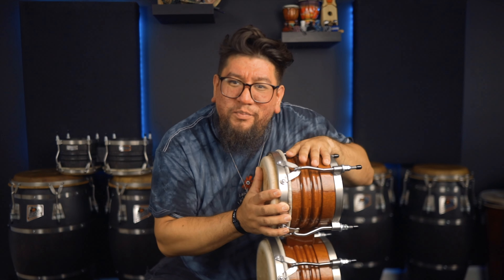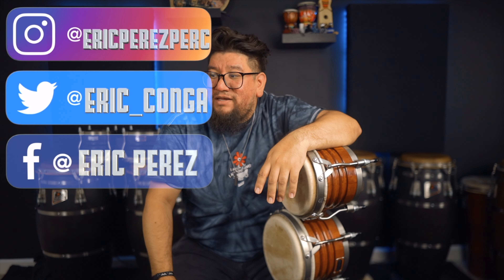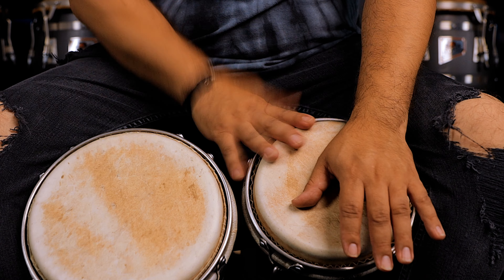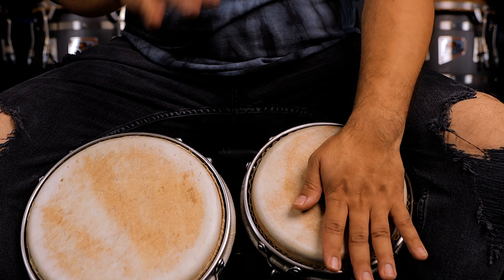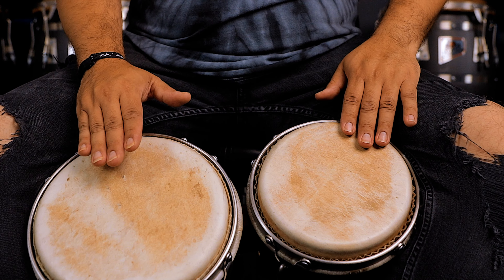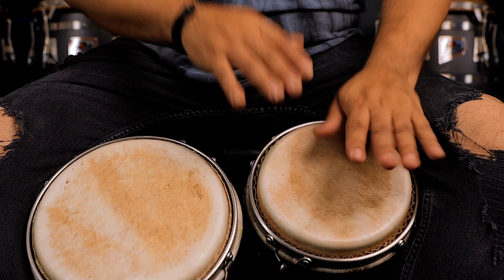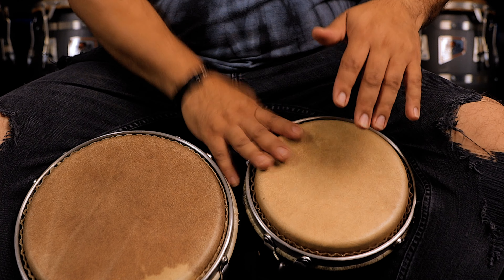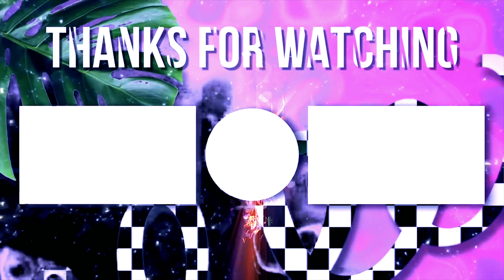How To Develop a Combination on Bongo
YUUUP! Some Bongo Action Today!!!

Hope y'all enjoy this Bongo exercise!

0:00 - Intro
1:17 - Explanation of Exercise
1:40 - Demo of Exercise
2:02 - Breakdown of Exercise
8:02 -  Played on Ash
8:39 - Slow and Count
9:12 - Conclusion